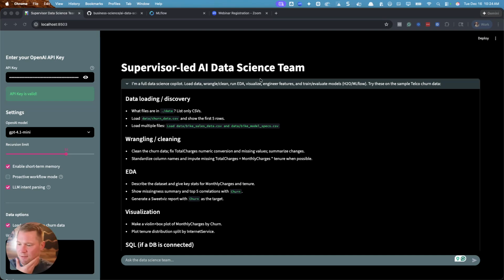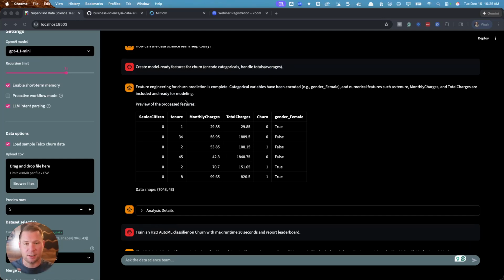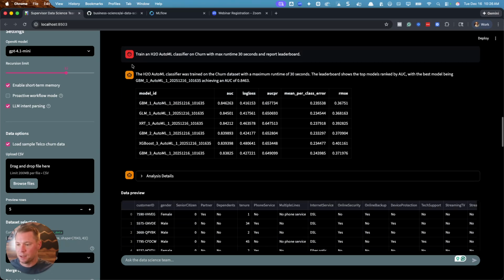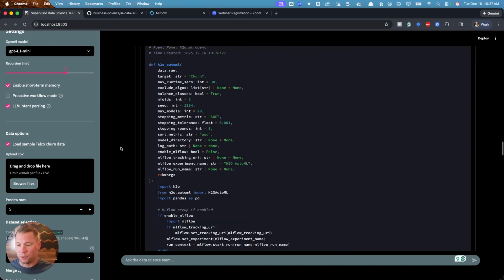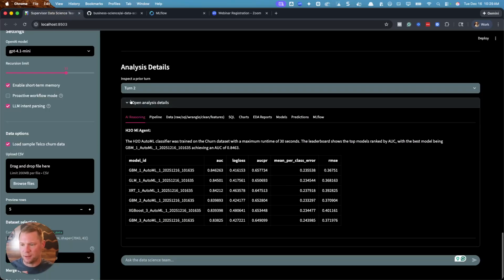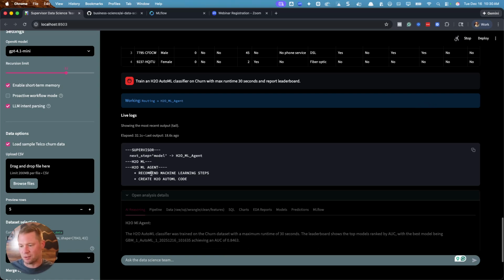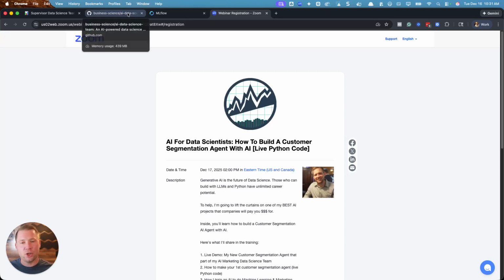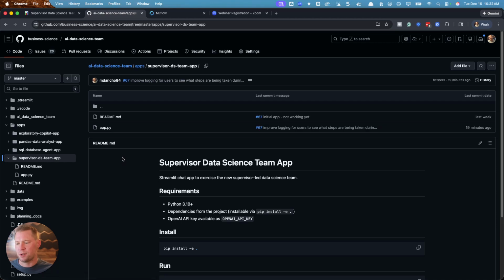I Built an ML Agent That Trains 100 Models Automatically [PART 2]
🔗  100% Open Source AI Data Science Team On GitHub (Give it a Star)

DESCRIPTION
Hey everyone, in this video, I’m excited to share the progress I’ve made with my machine learning agent as part of my supervisor-led AI data science team. Over the past six months, I’ve integrated various agents for tasks like data loading, cleaning, and feature engineering, and today, I’m focusing on the H2O machine learning agent that can run hundreds of models in just 30 seconds. I also invite you to join my upcoming one-hour workshop on building a customer segmentation agent, where you can learn more and ask questions. Lastly, I encourage you to check out the open-source code for the AI Data Science team and give it a star on GitHub to show your support. Let’s keep building this together!

⏱️ Timestamps
00:00 Introduction to Machine Learning Agent
02:09 AI Model Training with H2O ML Agent
03:46 MLflow Integration Explained
04:40 LIVE Running the H2O ML Agent
05:58 Upcoming 1-Hour Agentic AI Workshop Invitation
06:47 Get the Code (AI Data Science Team GitHub)
07:57 Next Steps